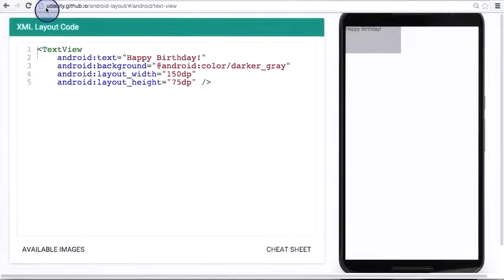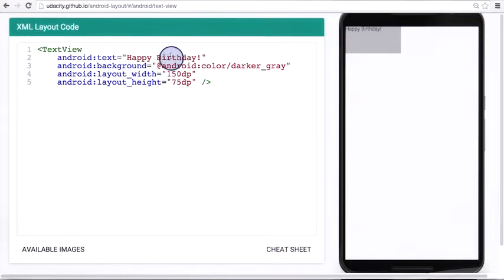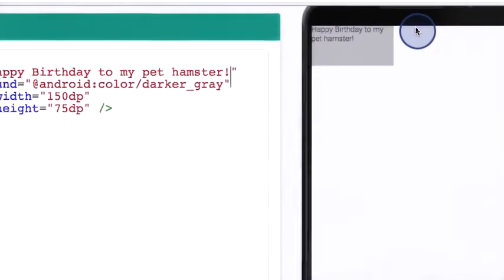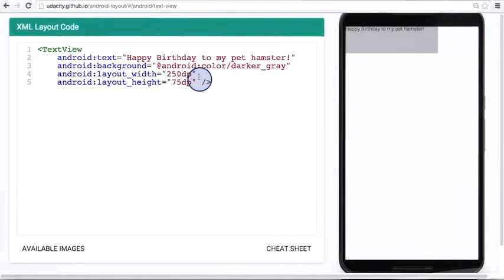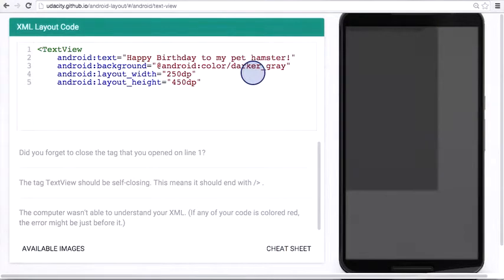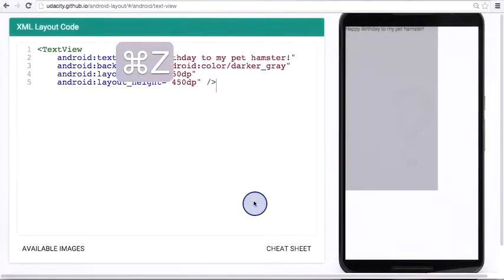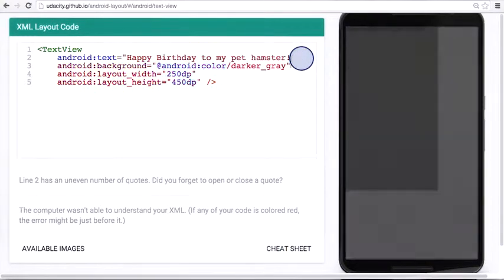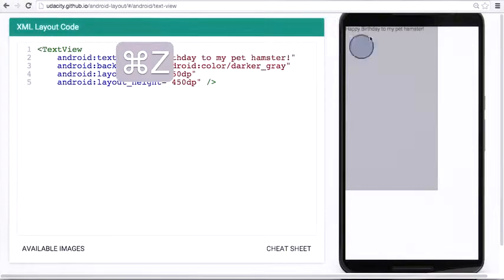Change the TextView in Android studio Solution